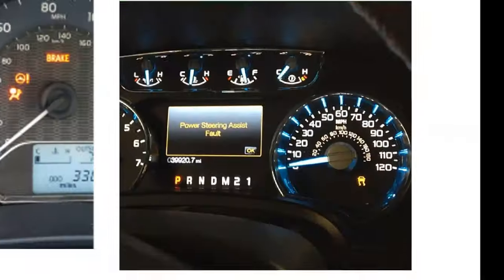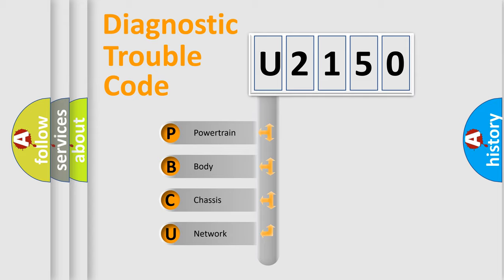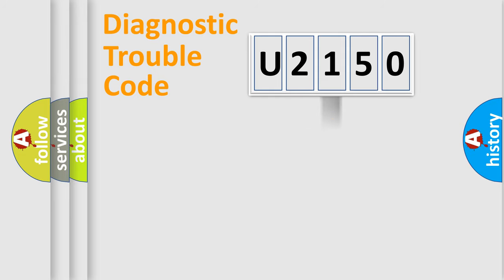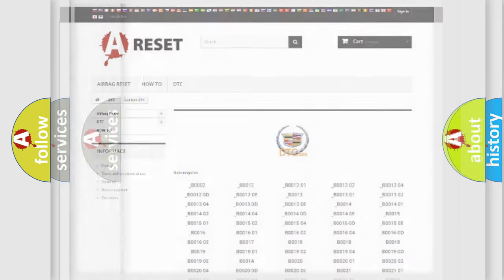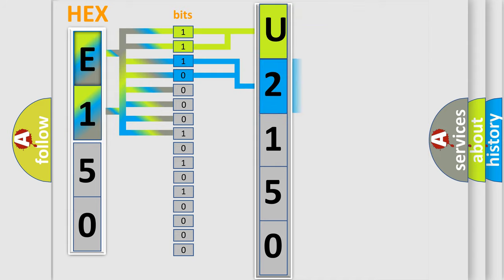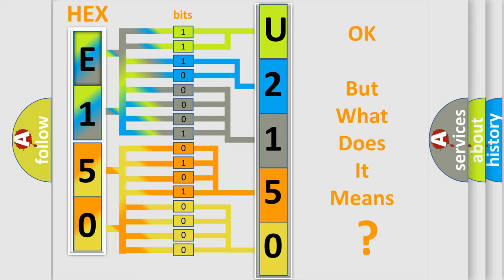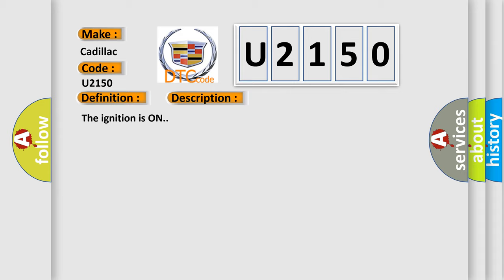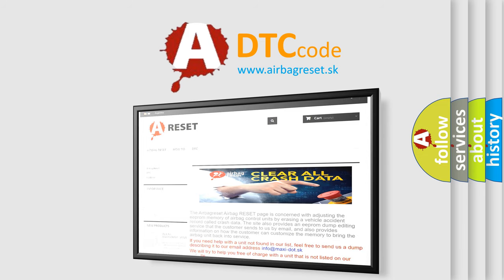DTC cadillac U2150 Short Explanation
Contents:
0:21 Basic DTC analysis according to OBD2 protocol standard.
1:48 Insight into programming
2:58 A diagnostically understandable description of the Diagnostic Trouble Code
3:05 Basic error definition

Make:
Cadillac
Code:
U2150
Definition:
Low Tire Pressure System Sensors Not Learned
Description:
The ignition is ON.